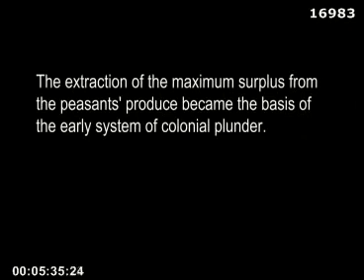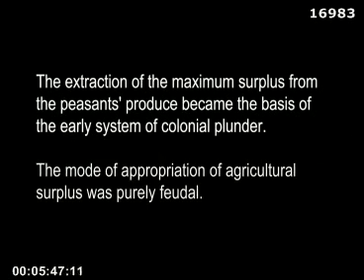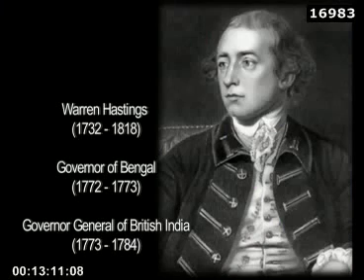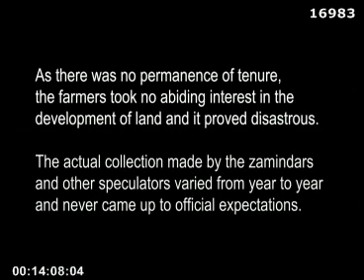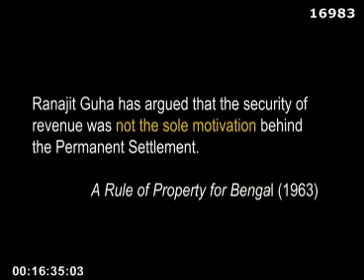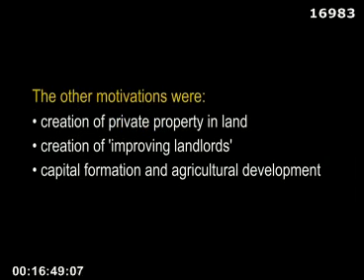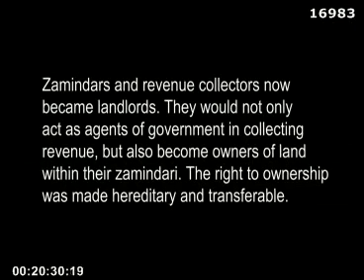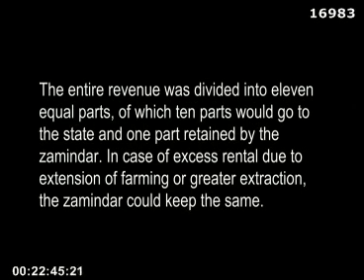4.4.B.1 Land Revenue Settlements In British India The Permanent Settlement Of 1793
Paper IV History of India c. 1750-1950.

four phases of development of land revenue policies of the British India - phase 1: government system in Bengal and Zamindari system - phase 2: Izaredari system under Lord Warren Hastings.

This video describes the diwani or the revenue collecting system in the 18th and 19th century and what systems did the East India Company devise to collect maximum revenue for itself. It includes.

The Permanent Settlement — also known as the Permanent Settlement of Bengal (Bengali: Chirosthayi Bandobasto(চিরস্থায়ী বন্দোবস্ত)) — was an agreement.